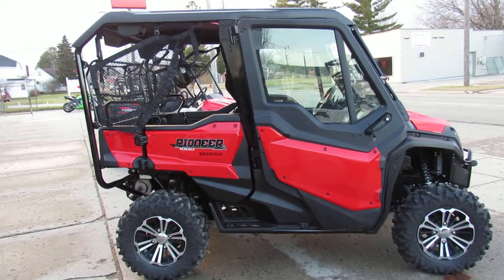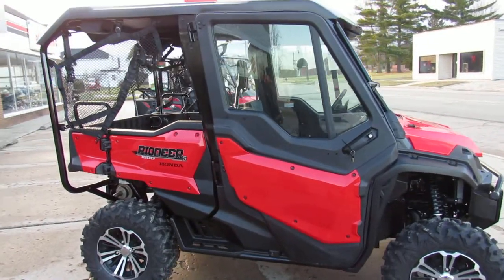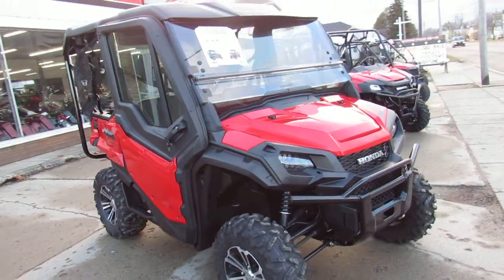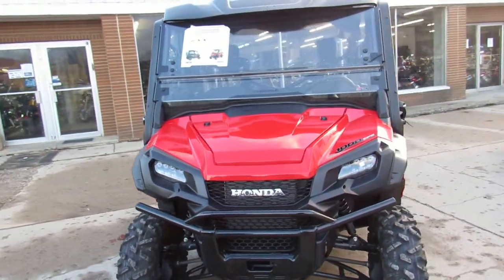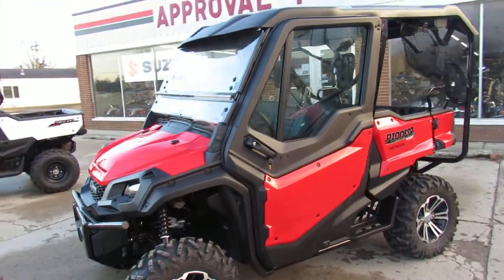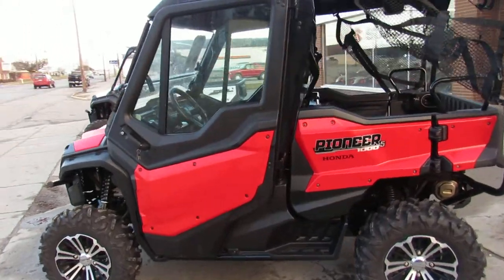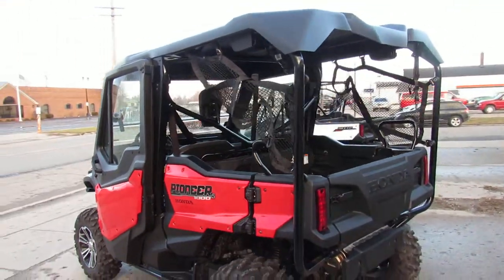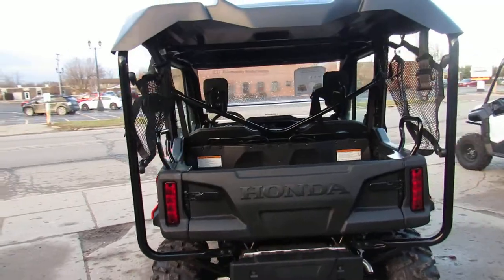2018 Honda Pioneer 1000 for sale in Michigan 18H011